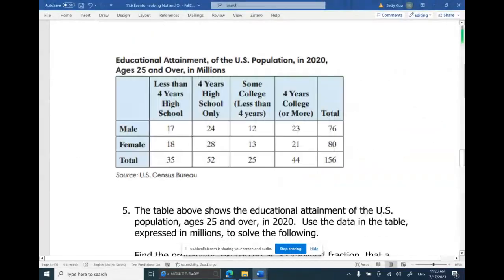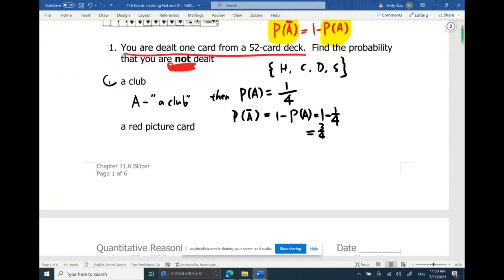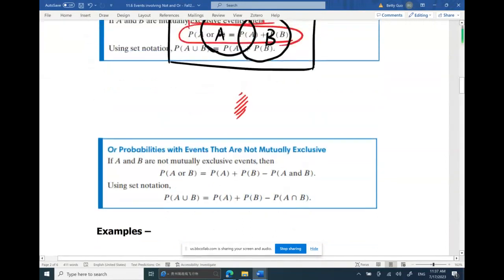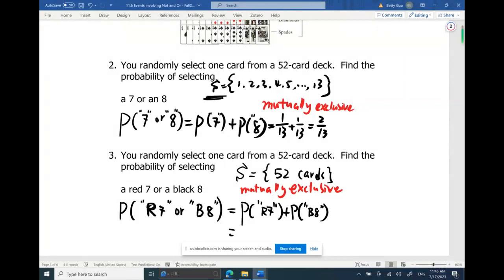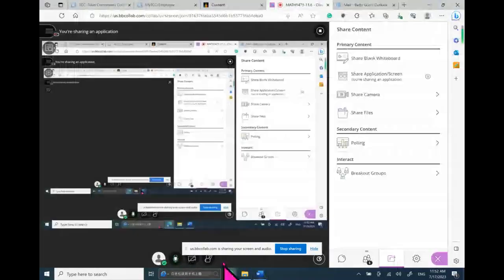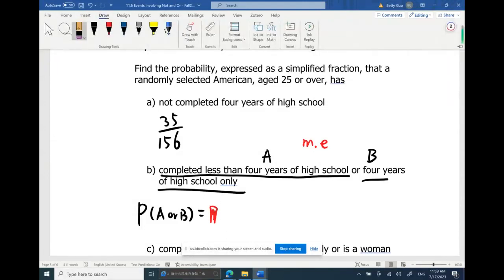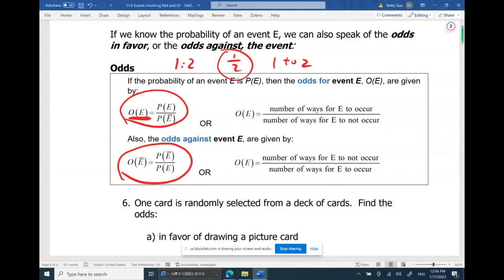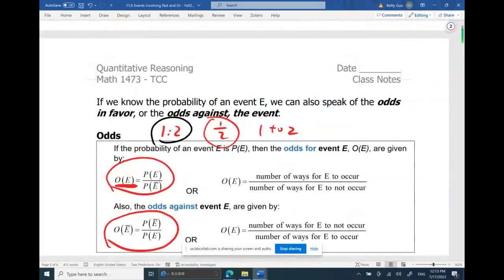MATH1473 11.6 recording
Addition Rule, Mutually Exclusive, Odds